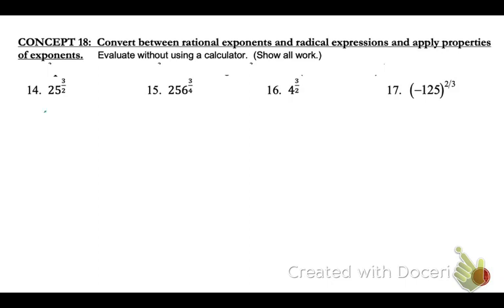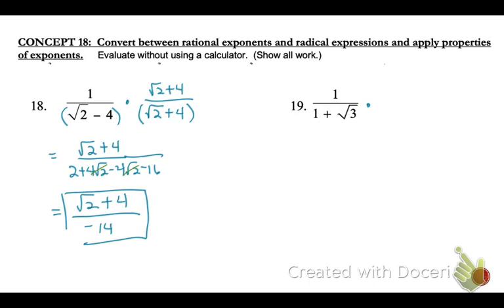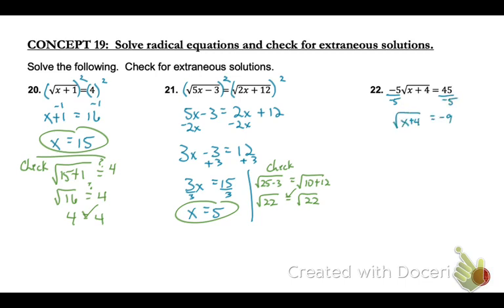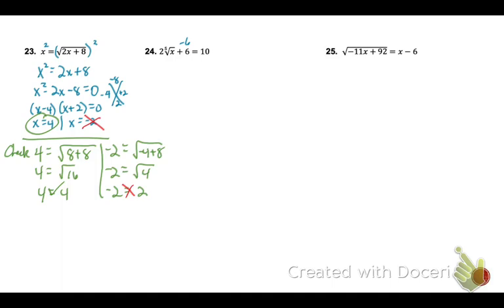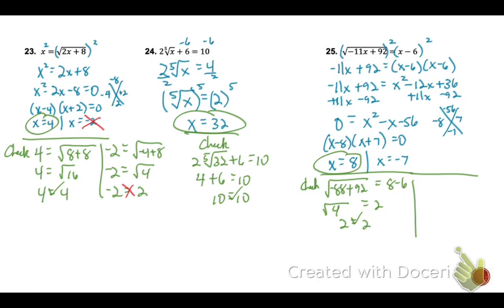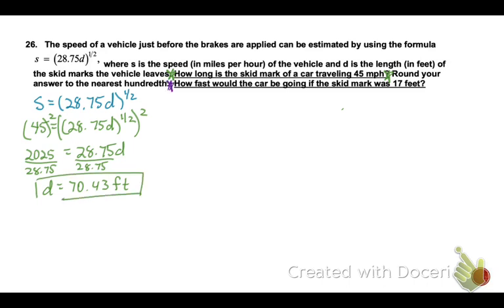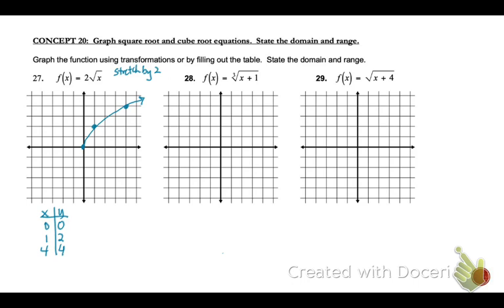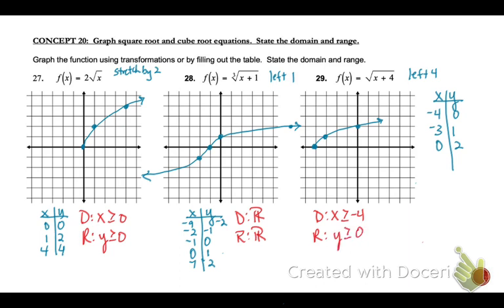Alg 2 Unit 4 Study Guide #14-29